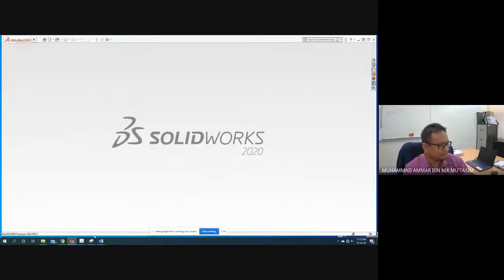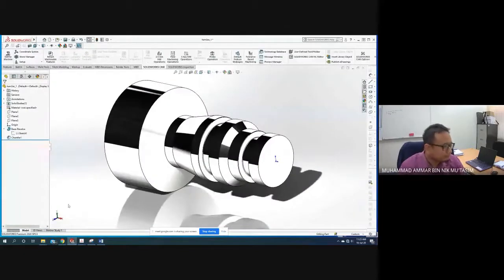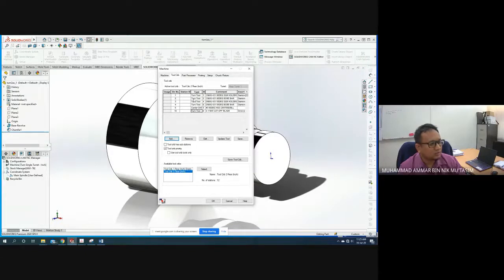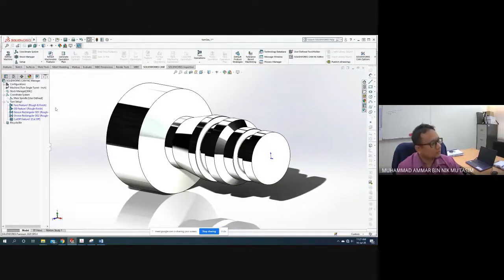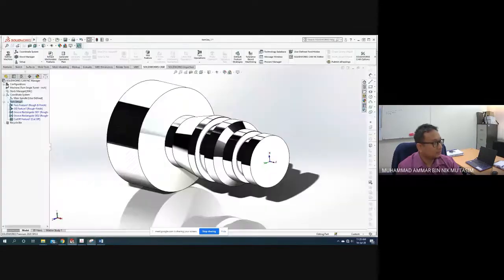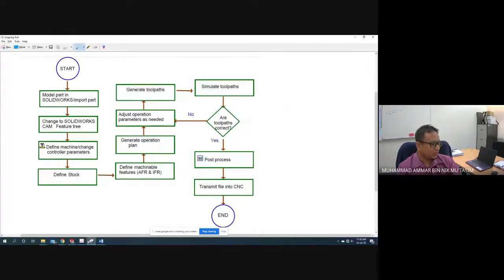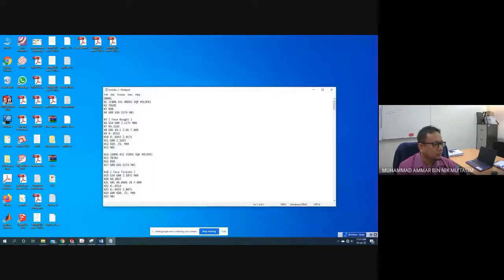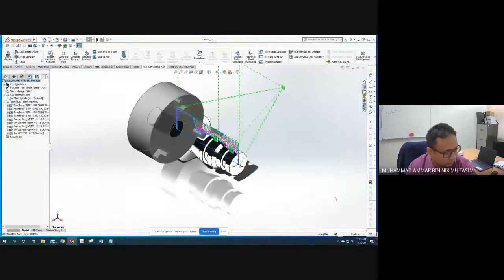CLASS ON COMPUTER-AIDED MANUFACTURING USING SOLIDWORKS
CAM using Solid Works (Turning)